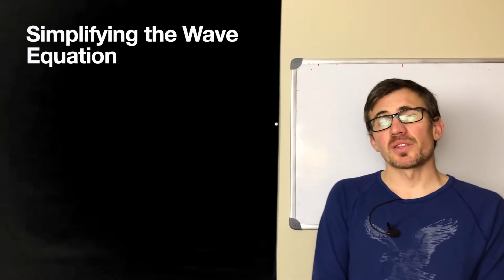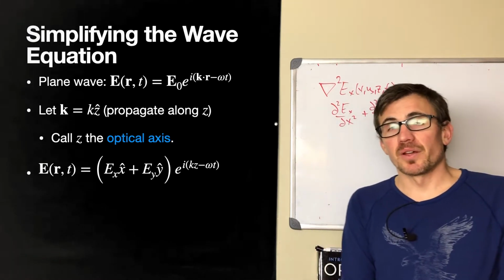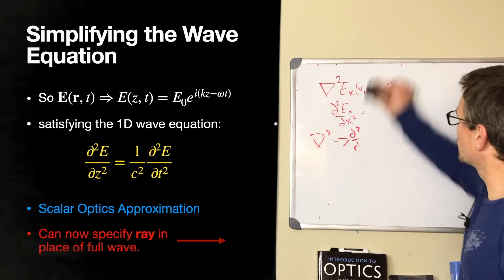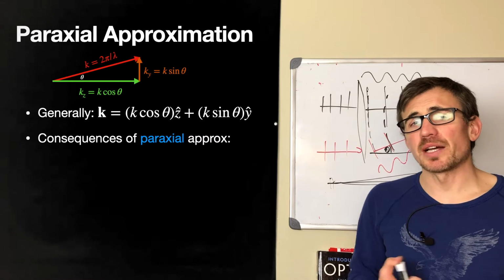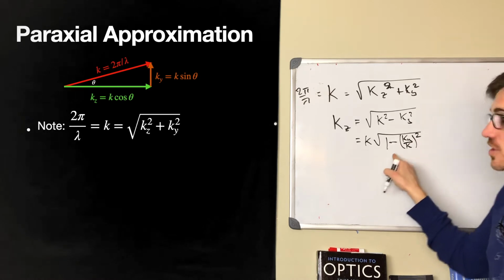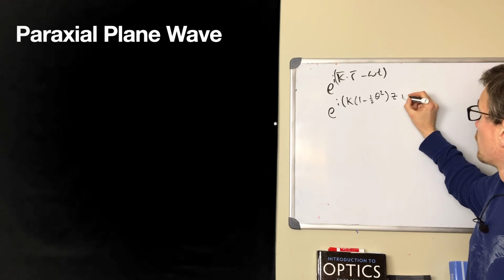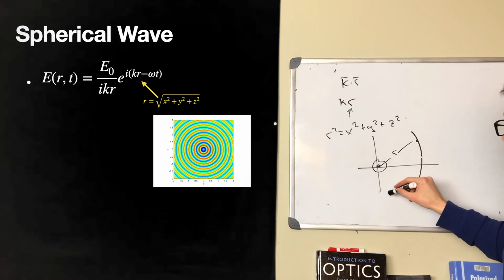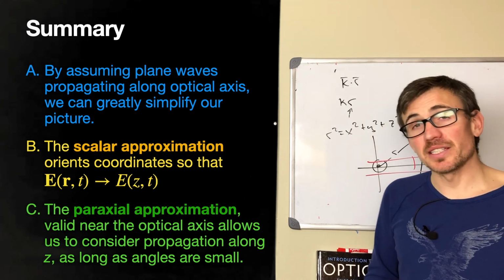Scalar Optics in the Paraxial Approximation (UVic optics, week 2b)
In this lecture, we reduce the multidimensional vector waves studied thus far to a scalar function of one variable. To to this, we apply the approximation that all of the propagation takes place near a fixed direction, given by the optical axis.